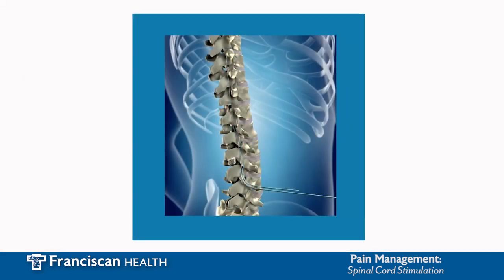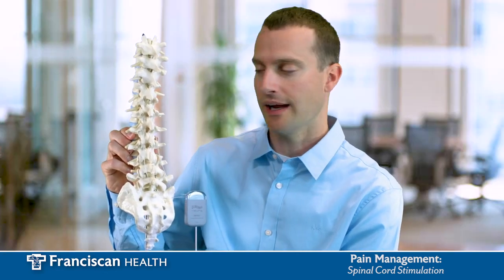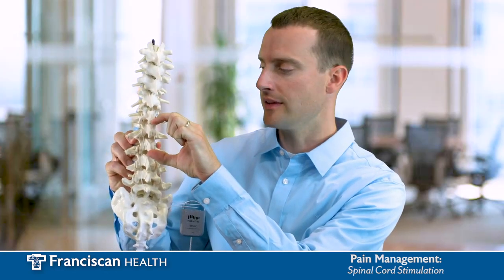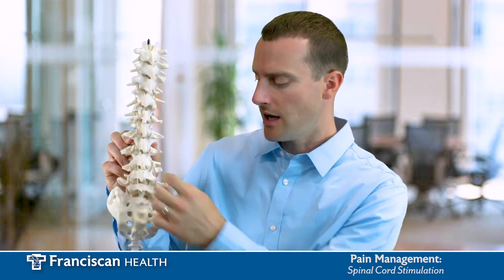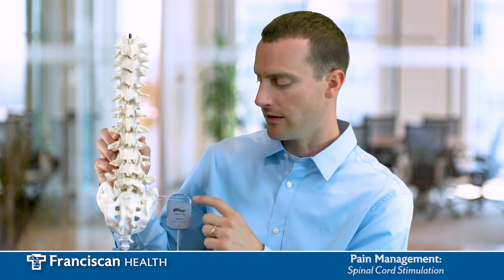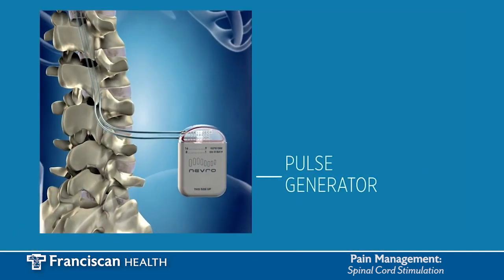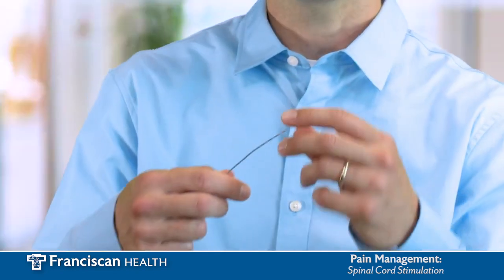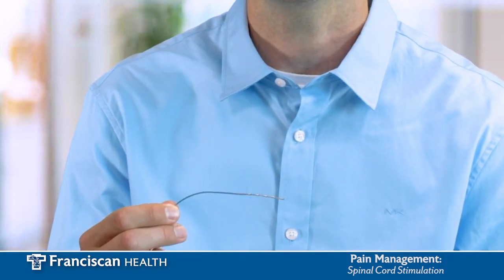Pain Management: Spinal Cord Stimulation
Franciscan Physician Network provider, Dr. John Kihlken, walks you through what to expect when considering a spinal cord stimulator as a pain management treatment. He covers initial trial runs, psychological evaluations, surgical implantations and typical recovery times.

You can get back pain relief without surgery. Learn about nonsurgical back pain treatments from back pain specialists at Franciscan Health.